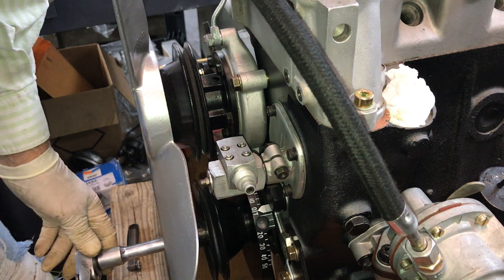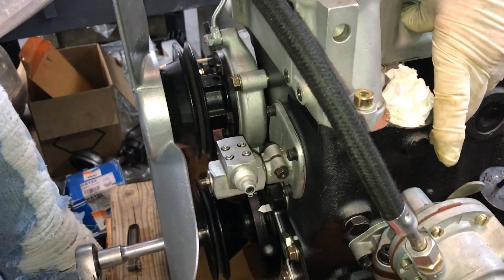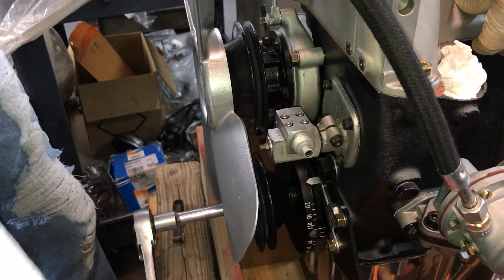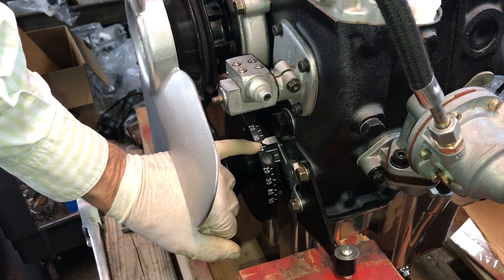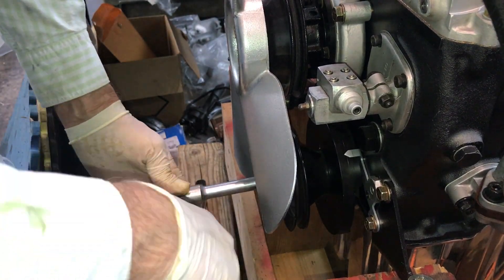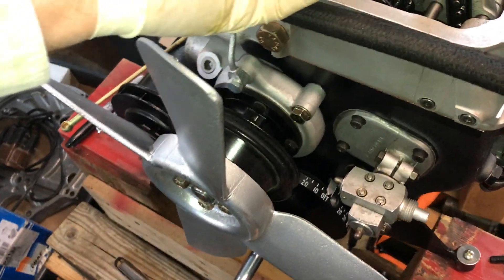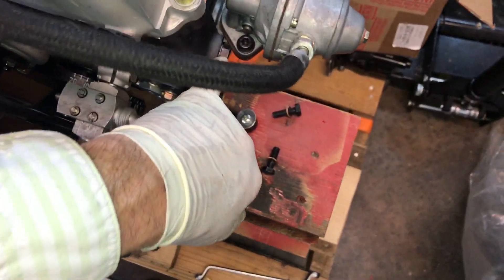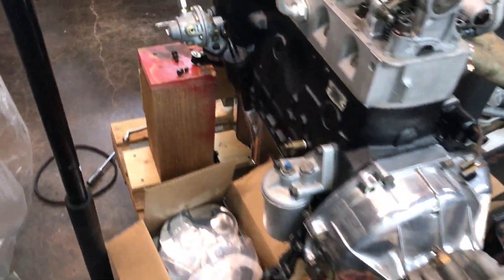190SL Timing and Quick Compression Check